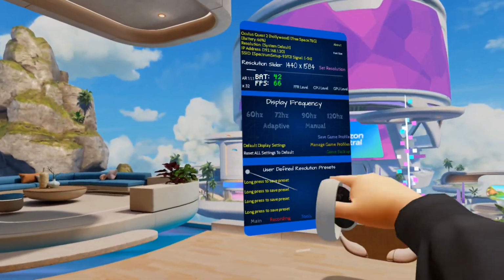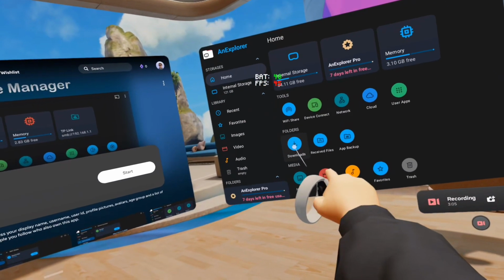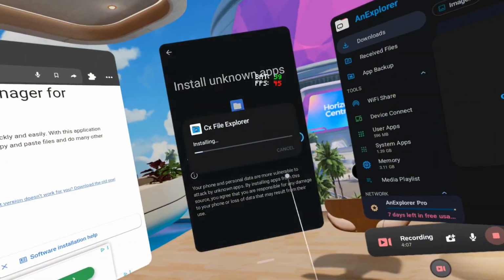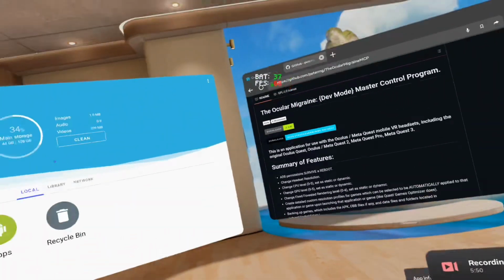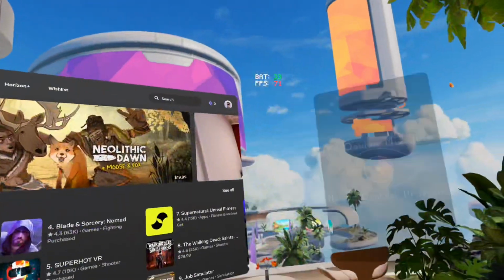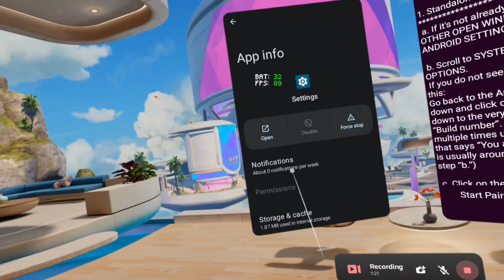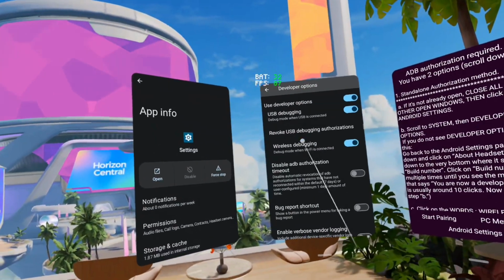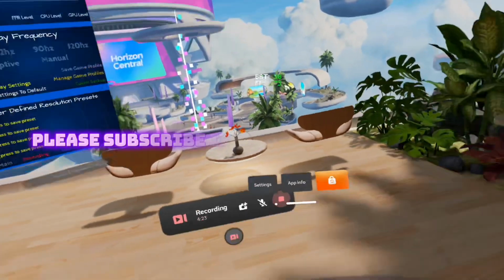How to get LOW Hertz in gorilla tag (NO PC) tutorial